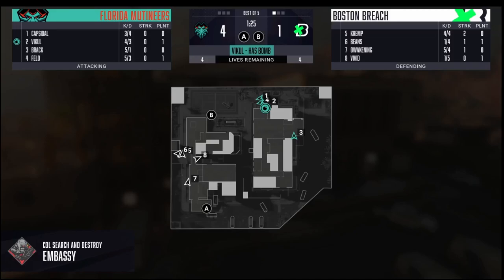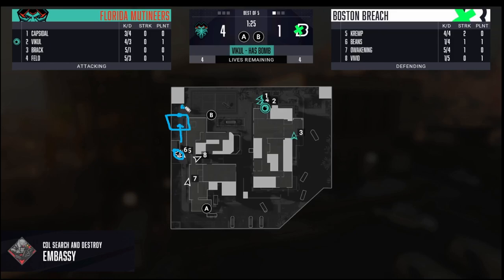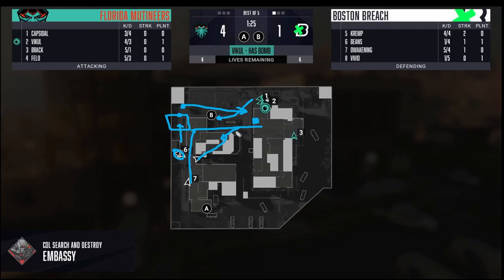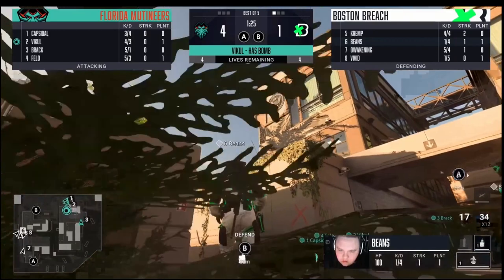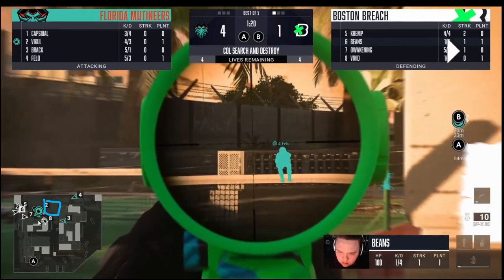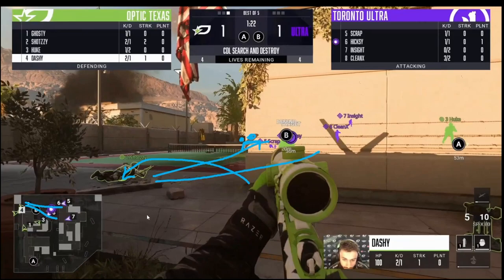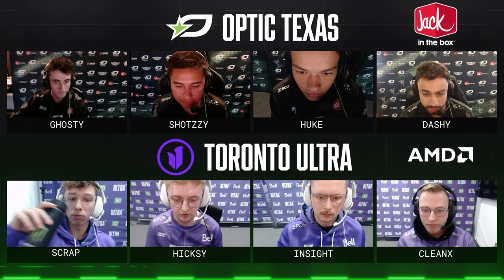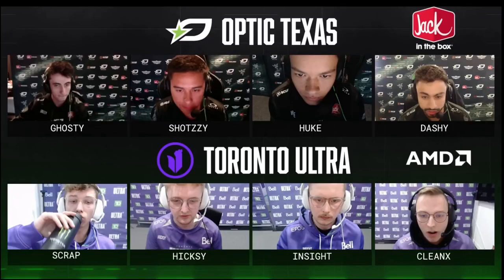SnD Film Room | COUNTER B Embassy Defense Play (+TEAM COMMS)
Breaking down Boston's Counter B play on Embassy defense, plus our Team's POV and Comms!